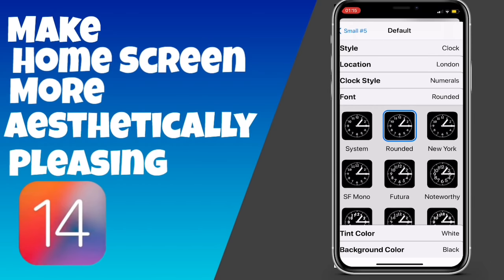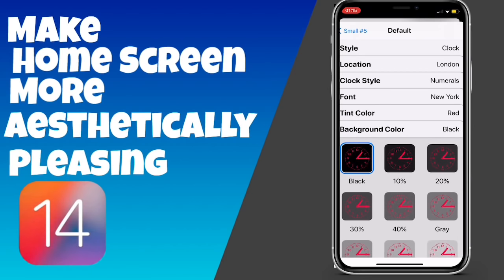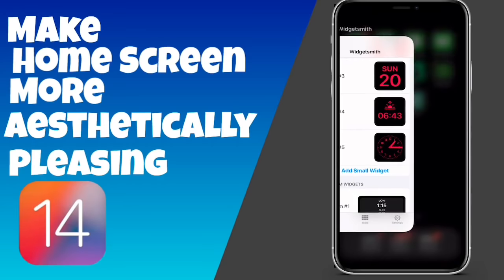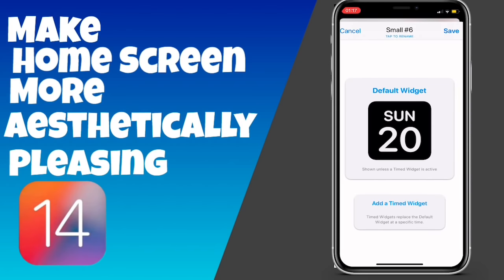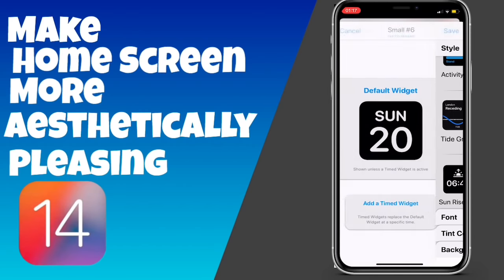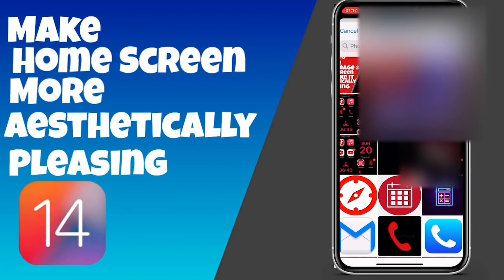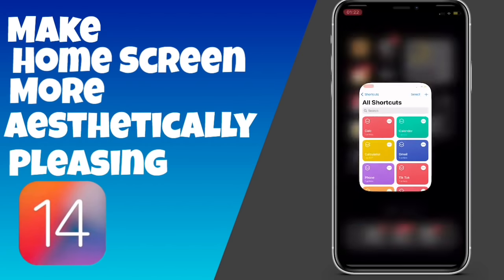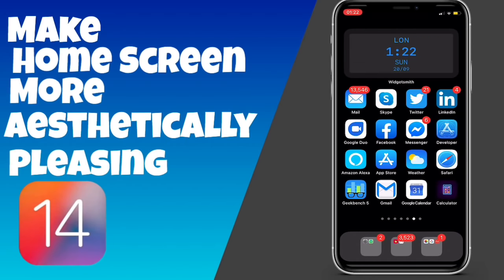Change app icons + Home Screen Widget design + Organizational tips | iOS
Change app icons + Home Screen Widget design and organisational tips | iOS
Change your app icons and colours of the apps? You will also learn how to make your home screen more aesthetically pleasing in general in iOS 14 !  Simple. Easy. Worth it!

App: Widgetsmith
Timings:
0:00 intro
3:07 photo widget
4:55 is how to change app icons!